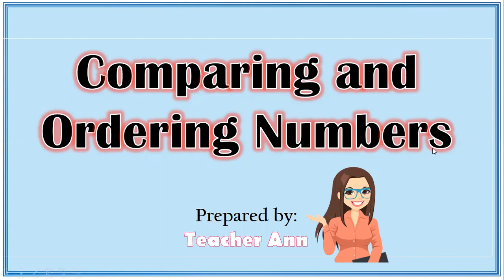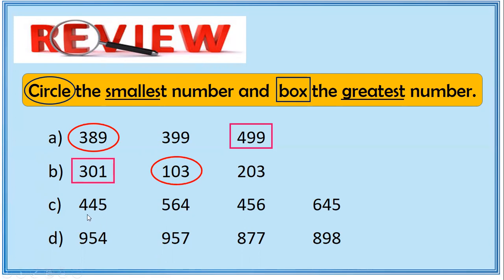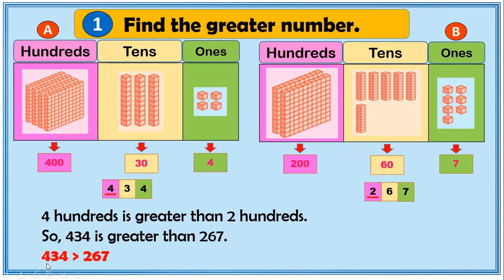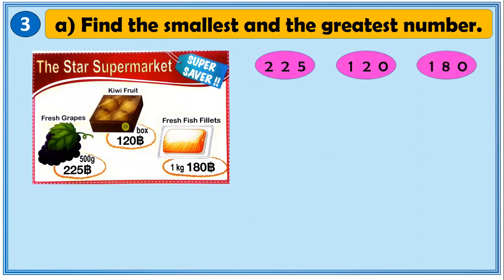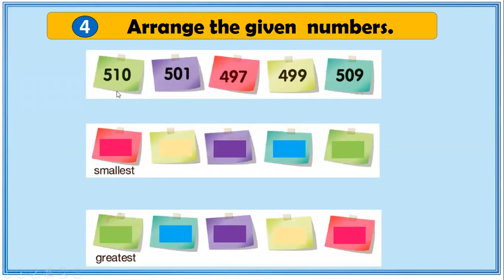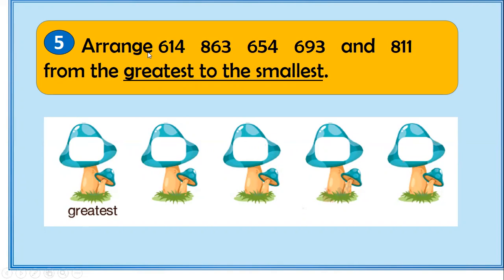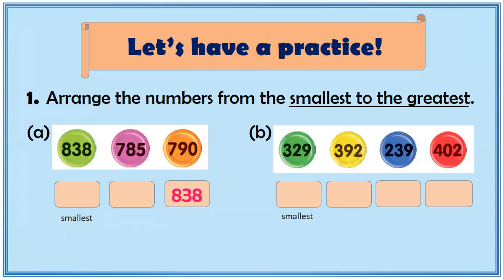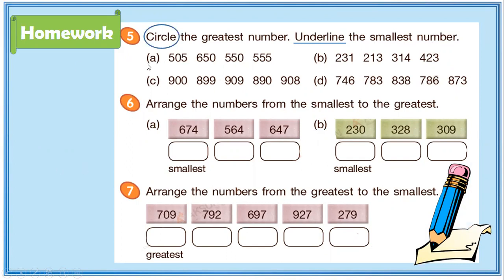MEP 2| Lesson 4| Term 1| COMPARING AND ORDERING NUMBERS| T. Ann